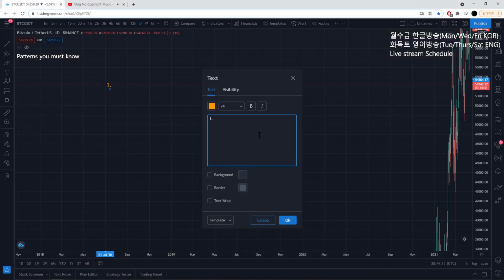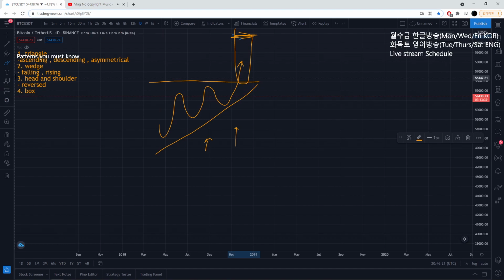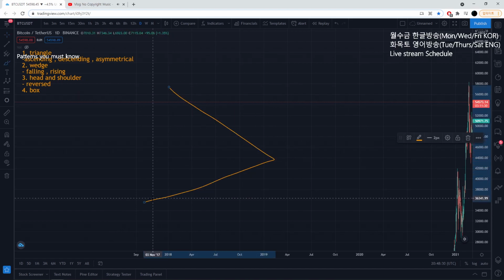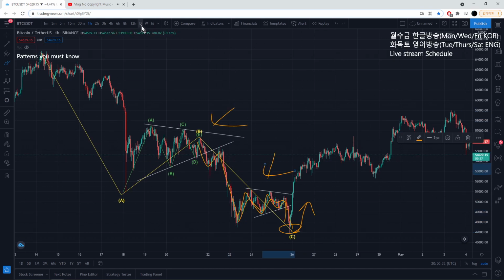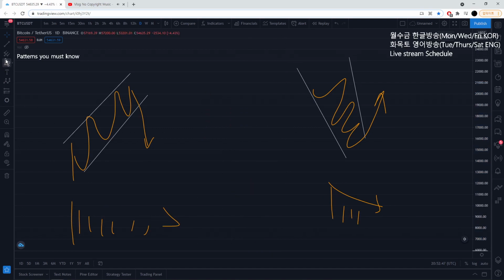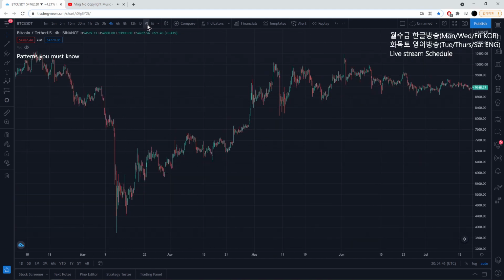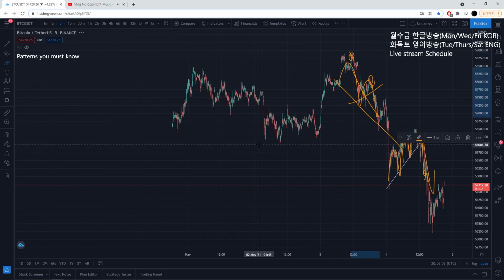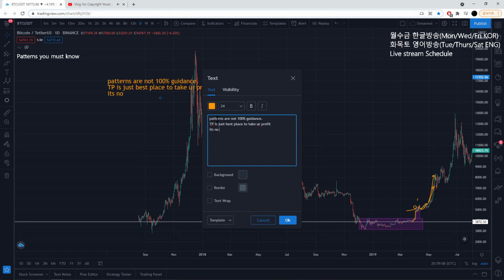Patterns you MUST know while trading (crypto/stock)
📢바이낸스 [Binance Referral] : (가장 추천드립니다 ^^/ recommended)